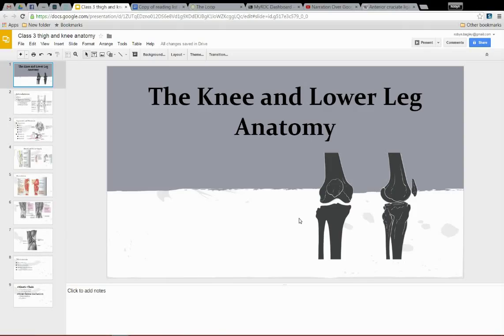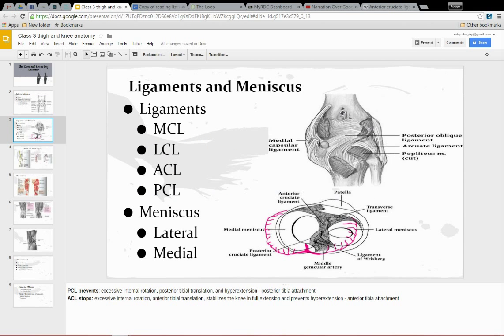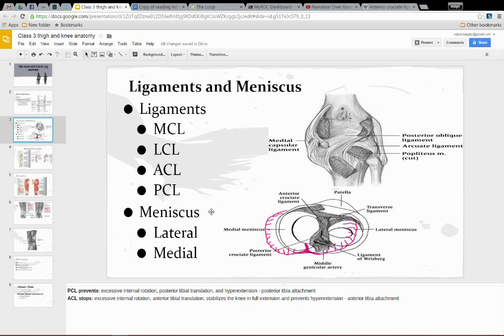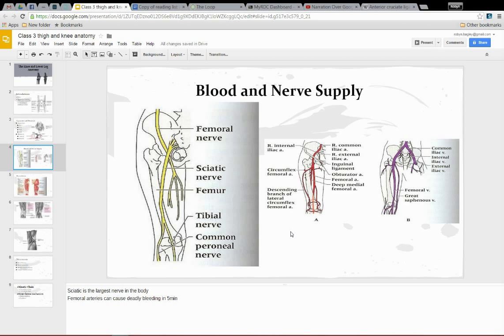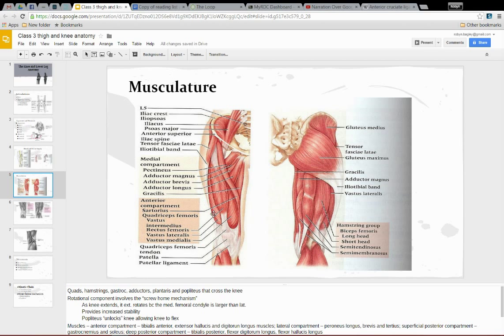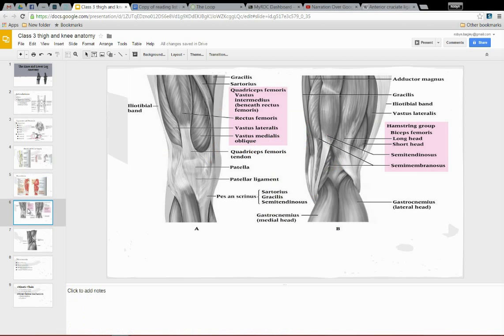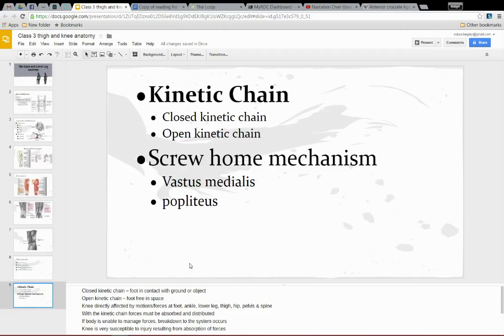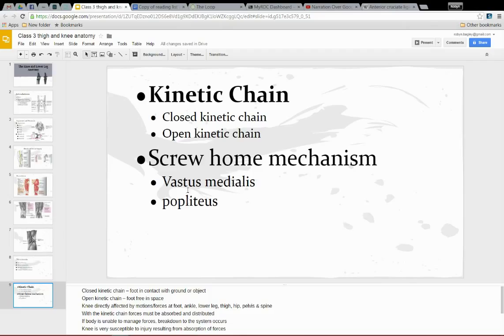Knee and Thigh anatomy